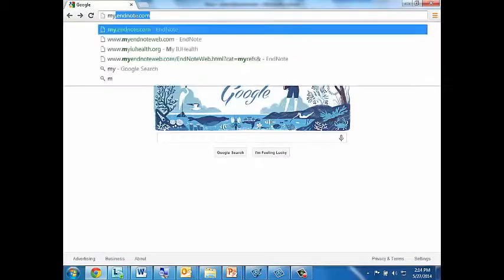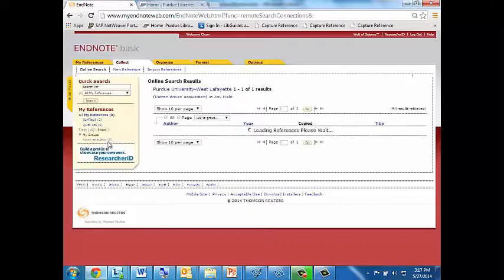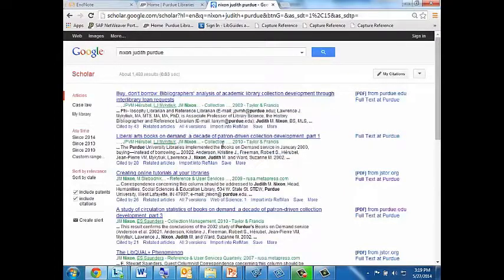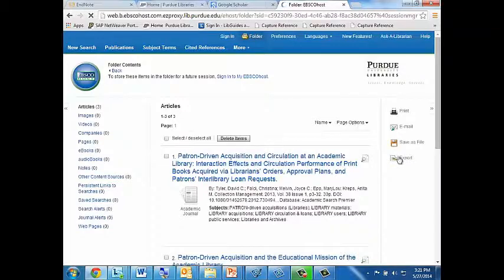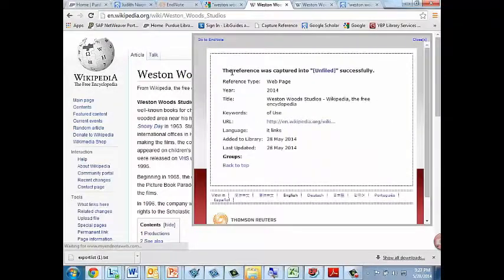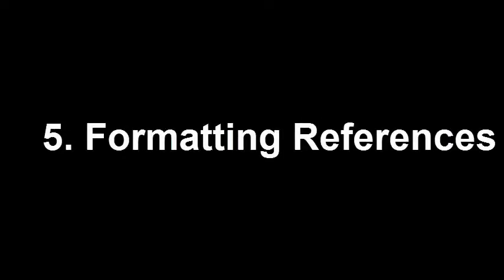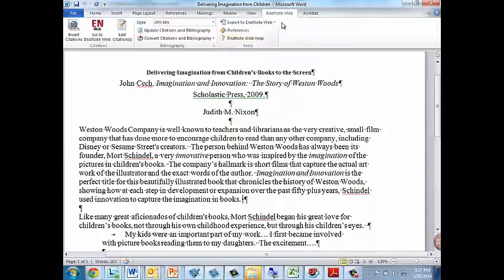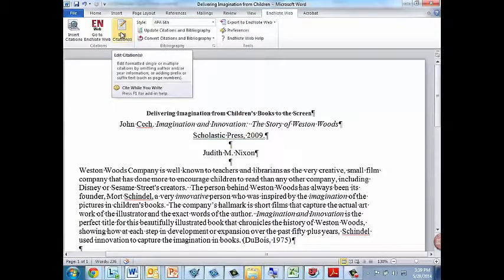EndNote Basic Quick vidio {Tutorial fokus control }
i made this vidio whit youtube creator to provide information to other who need this vidio.thank you,,